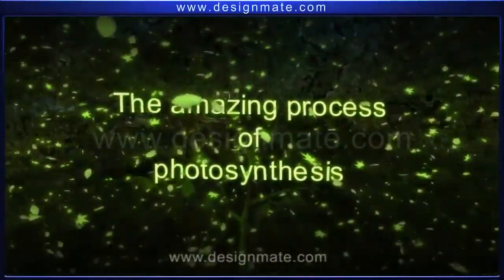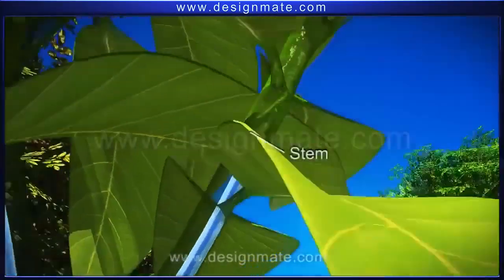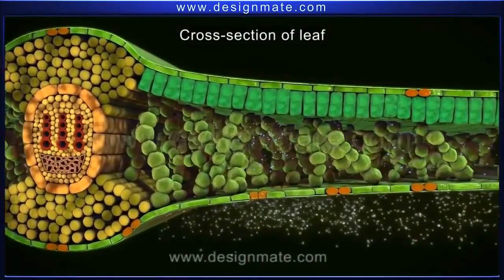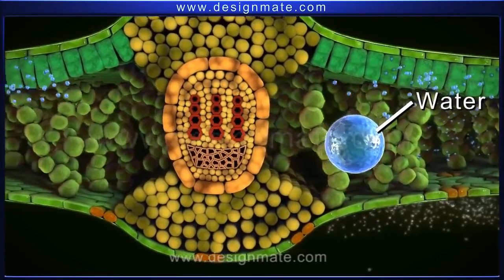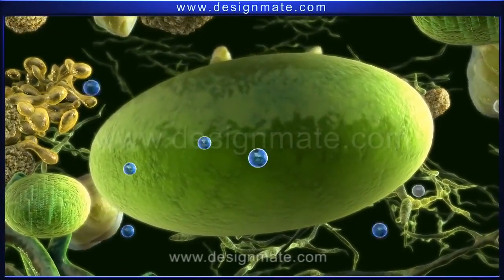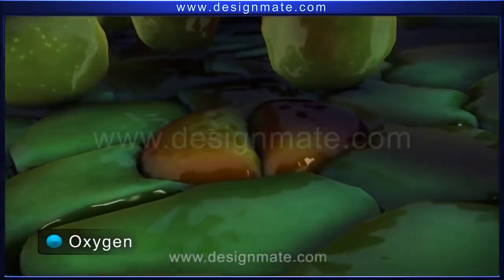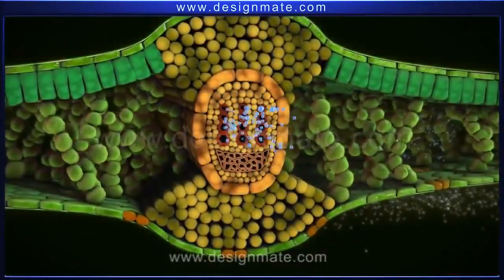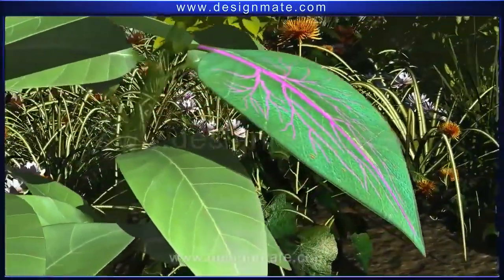The Process Of Photosynthesis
more knowledge about our world and what is happening in our environment.